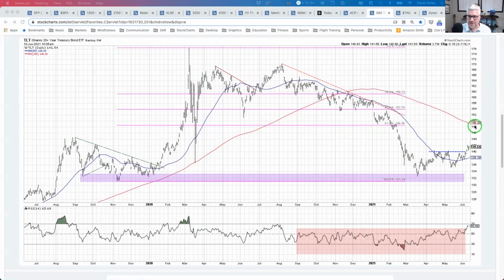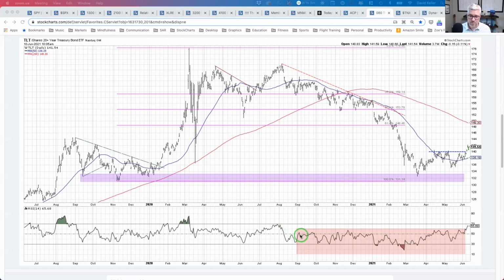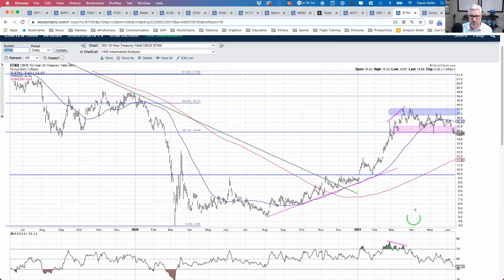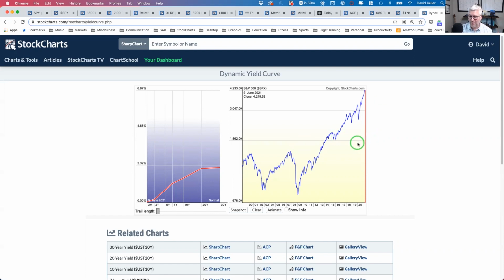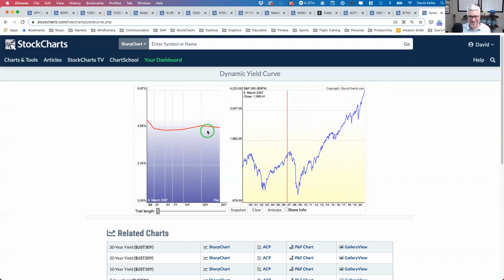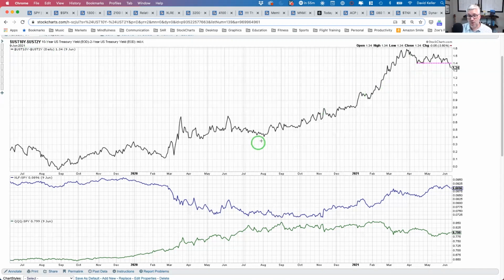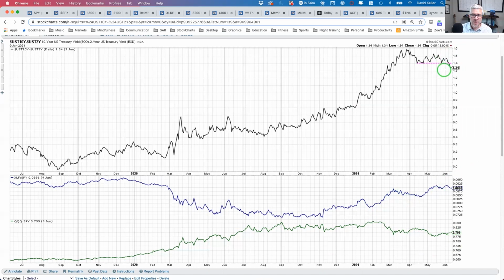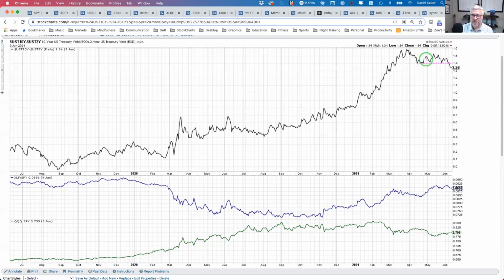How Does the Yield Curve Impact Stocks?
What is the effect of the yield curve on stock performance? The ten-year Treasury yield recent broke below 1.5% as bond prices have broken out to new swing highs. How could higher rates and a steepening yield curve affect stock prices? We'll review the key charts that tell the story, and discuss why financials may have increased risk in the coming weeks.